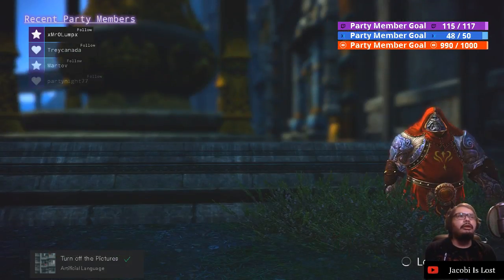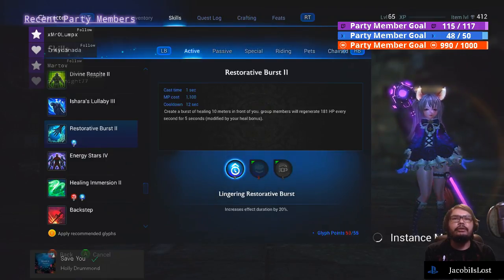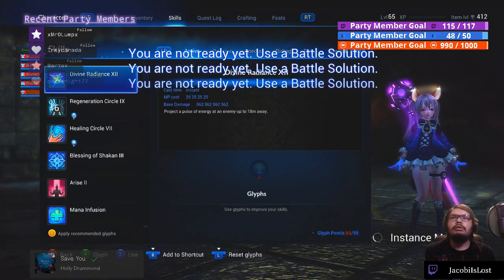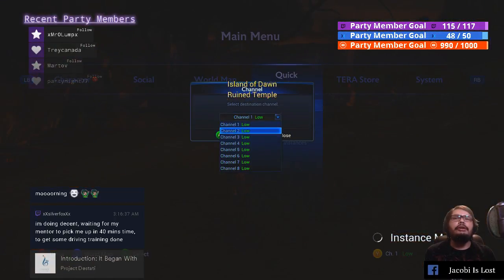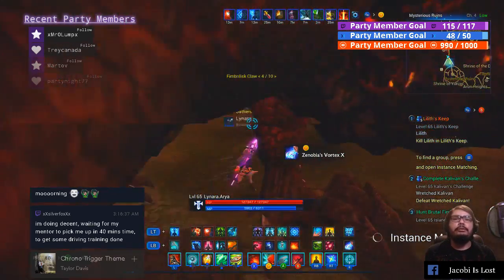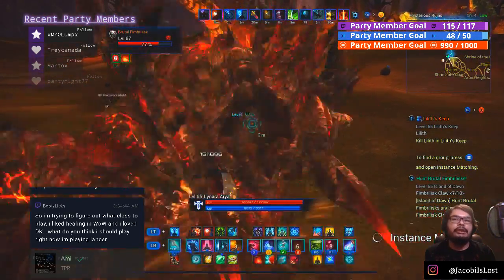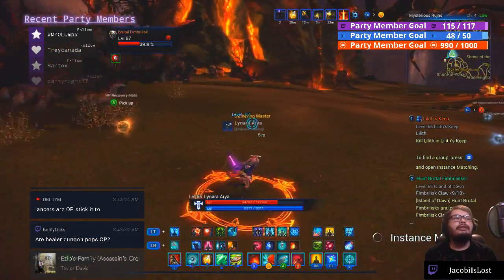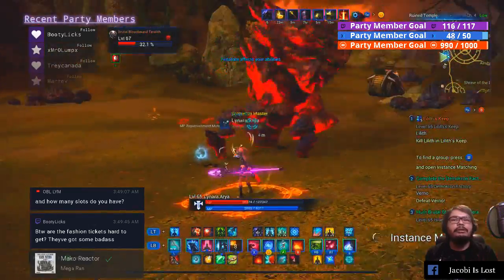Doing the daily vanguard requests.. | Tera | Xbox One X #61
Hello,hi! Jacobi here and this is Tera on the Xbox One X! I'm doing the vanguard requests for gold and others mats..
CHAT RULES
Respect The Streamer

Do not ask to be invited or join the game unless I ask

Do Not Spam Messages

Do Not ask to be a Mod

Do Not bring up income of other streamers

Do Not advertise other streams or your own

Do Not post links

Do Not tell streamer what to play

Do Not tell streamer how to play - excluding advice/tips

I'm a variety streamer - I will play other games sometimes but doesn't mean
I'm quitting previous games.

Do not promote adblock

This is a gaming stream. No politics, religious views, racism, homophobic
remarks, etc.

I hope you're having a good day or night!